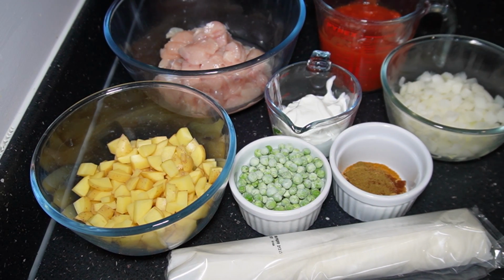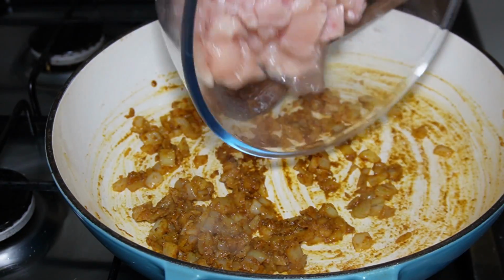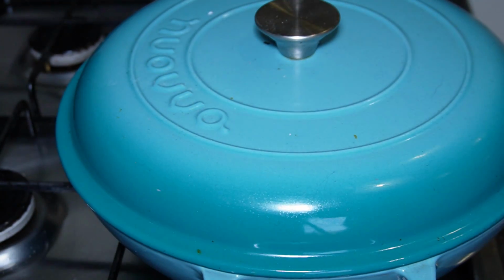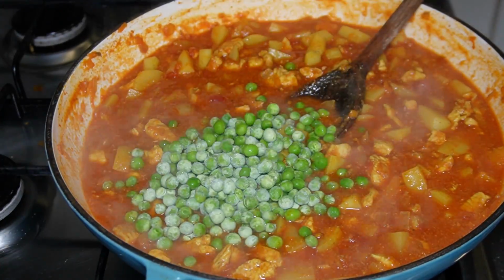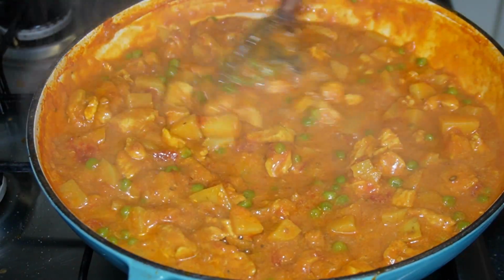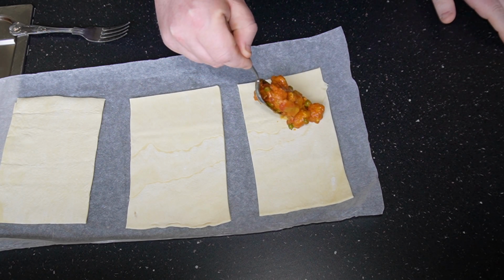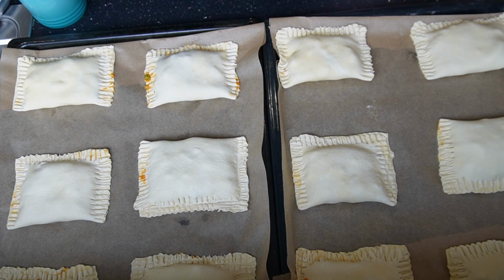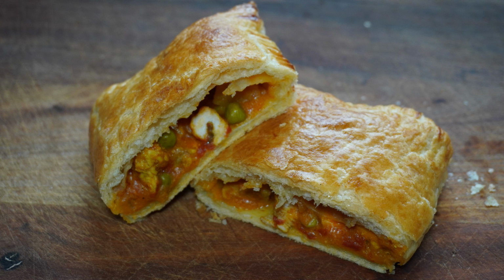Delicious Chicken Curry Pasties: A Must-try Recipe!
How to make the best chicken curry pasties. These chicken curry pasties go down a treat with everyone who tries them. The curry pasties are mild and well blended and give a great taste to the pastry. try these chicken curry pasties out for yourself and let me know what you think. don't forget to subscribe and like the video.

also please check out my friend's channel @FromthePits . he does RC racing and the Goodie Pantry is glad to be supporting him and seeing our logo on his car.